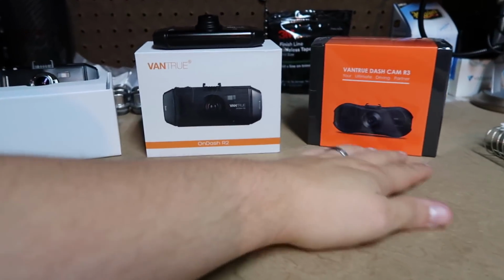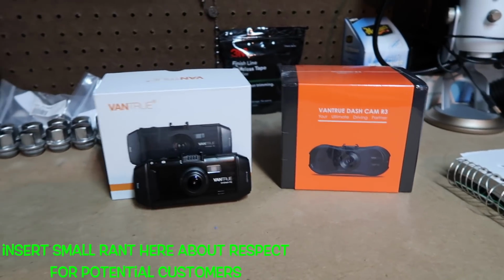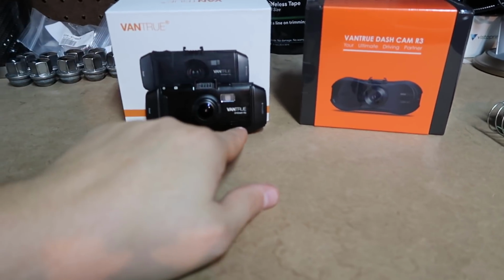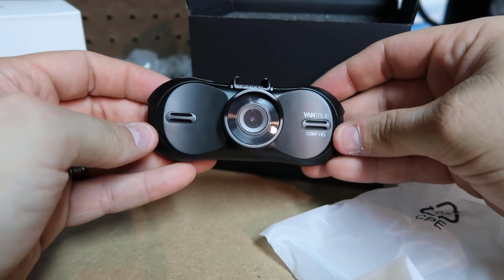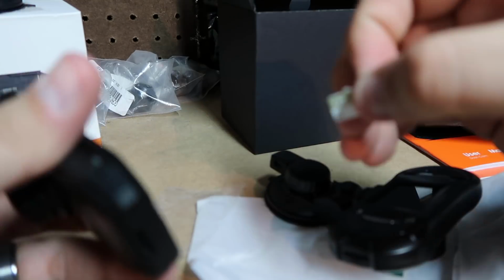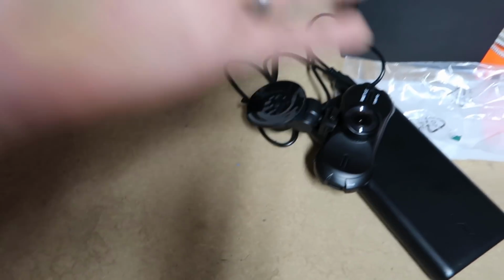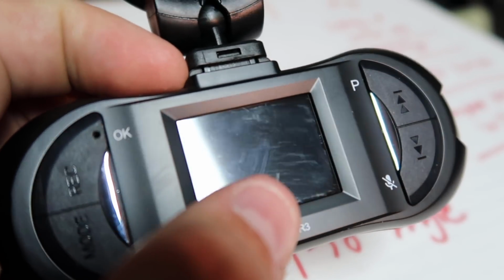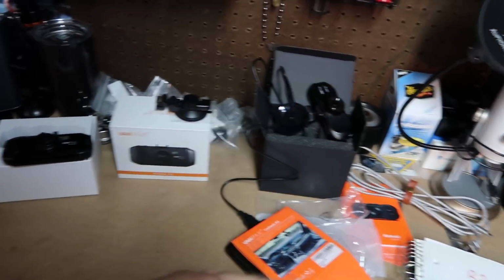Dash Cam "Upgrade" Fail AND a small rant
If you want to click ahead to a certain thing .. like if you want to avoid the "rant" and go to the information about the dashcam, here are the time stamps for THAT

Small Rant 2:04
Actual dashcam fail 4:38
Where things went downhill 7:05

I decided that I wanted to check out the Vantrue R3 thinking that it was an UPGRADE to my Vantrue R2 .. turns out, it's not .. I also speak a little bit about another dashcam company that doesn't, in my opinion, show respect to their customers AT ALL .. I hope you enjoyed this and if you have any questions about the dashcam I use just comment below or shoot me a message on my Instagram and I'll be happy to chat with you about it